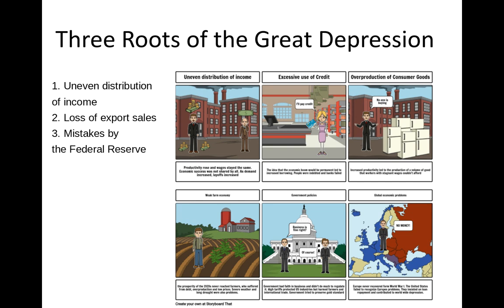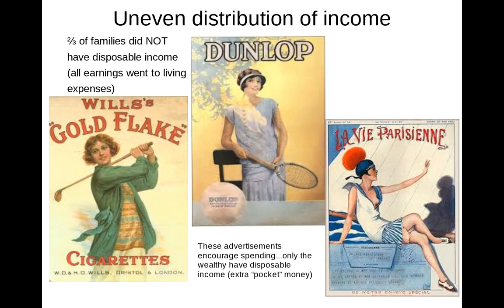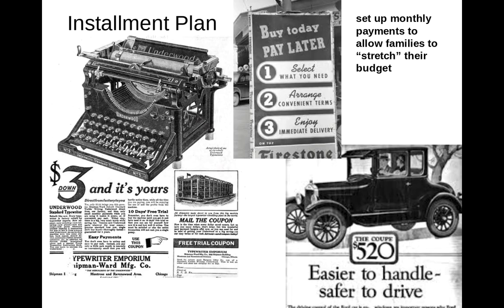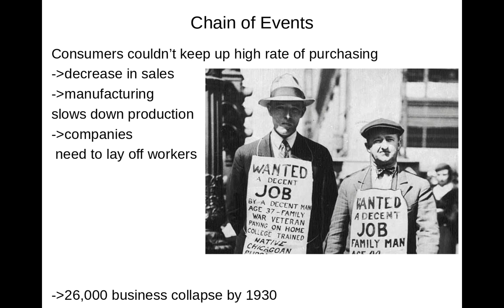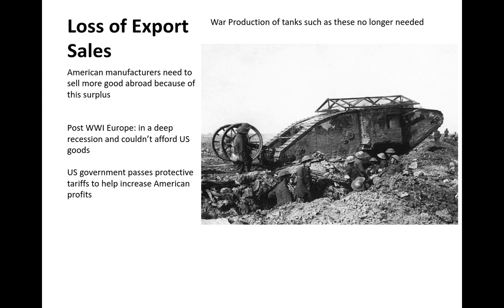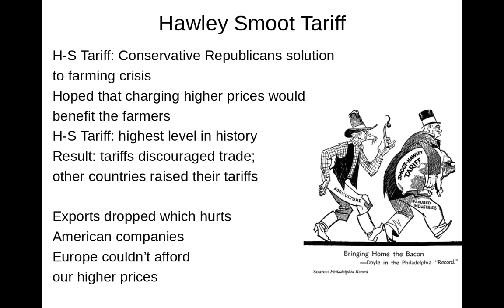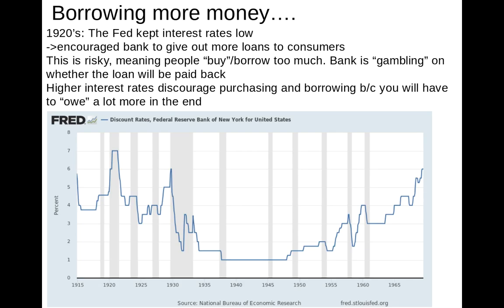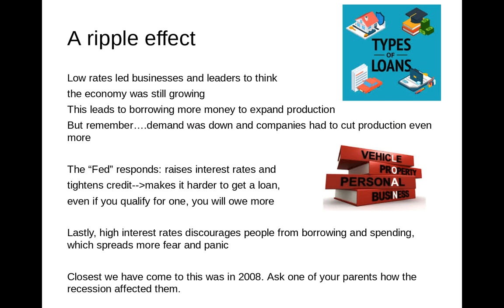Three roots Great Depression